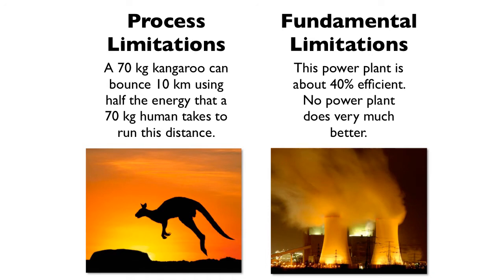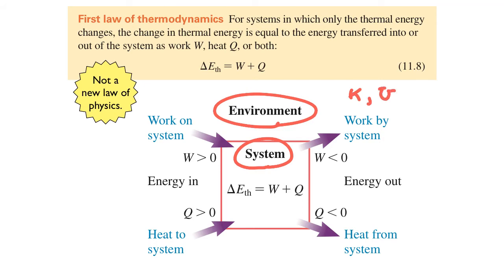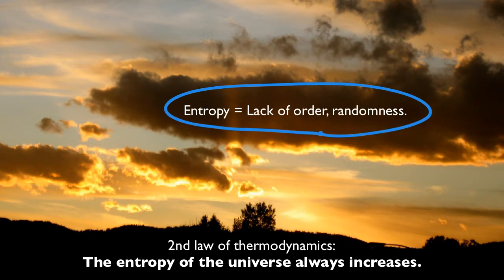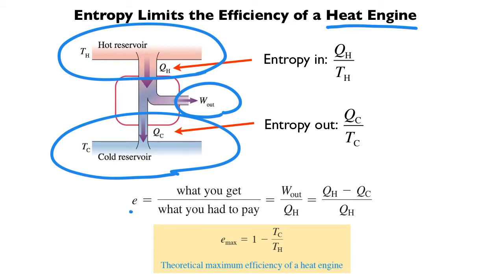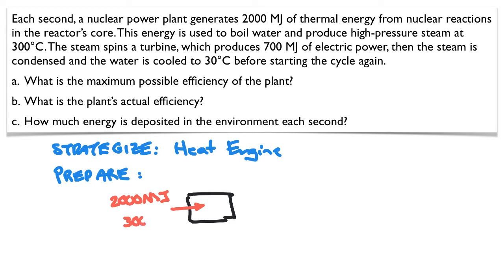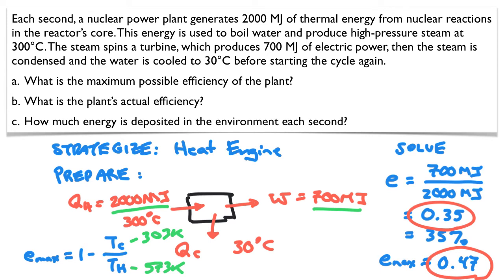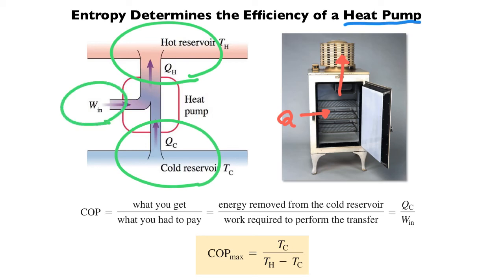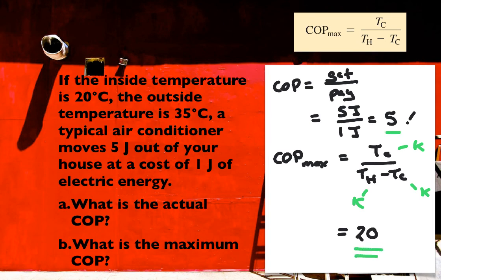Using Energy: Heat Engines & Pumps